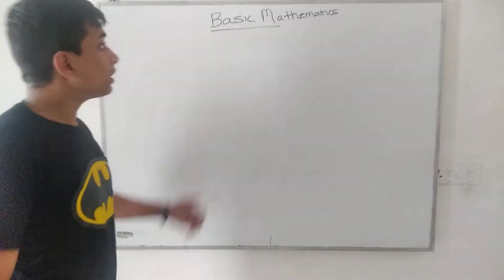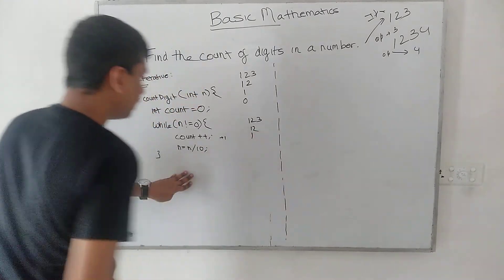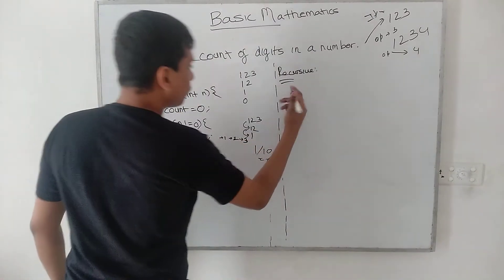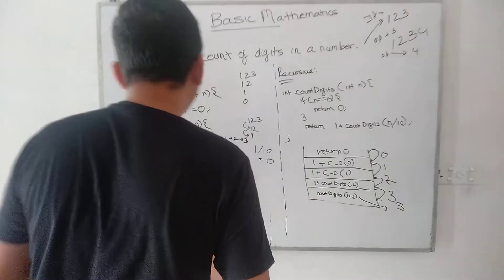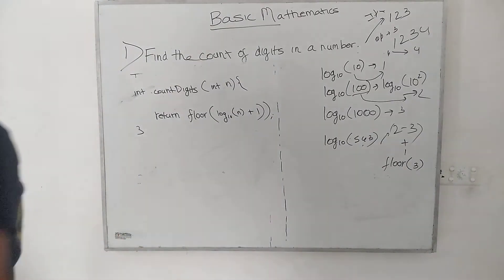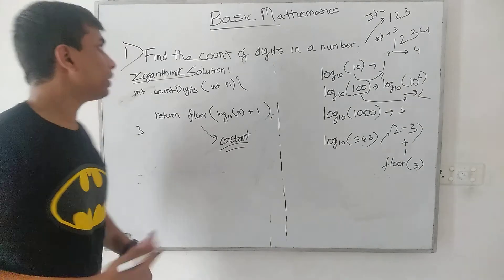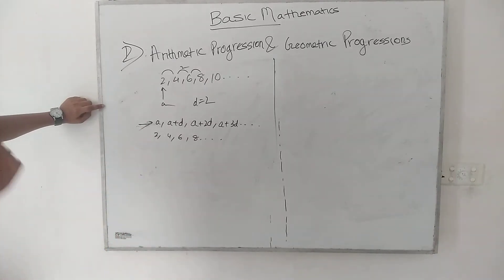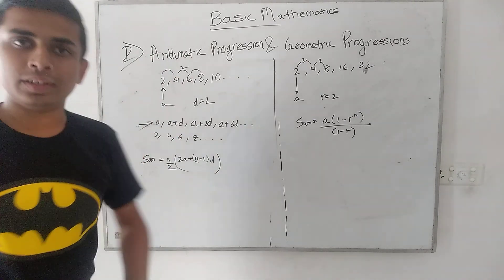Counting digits of a number